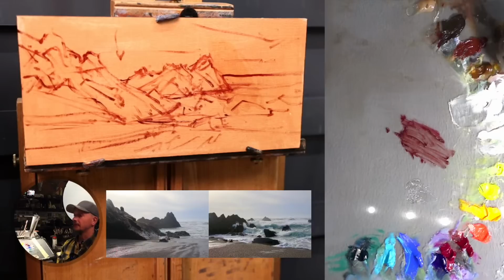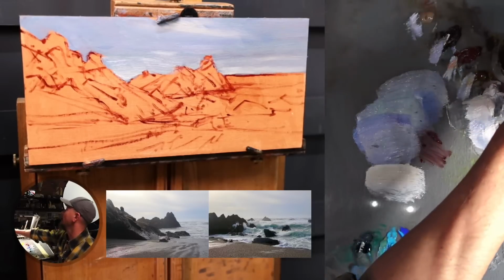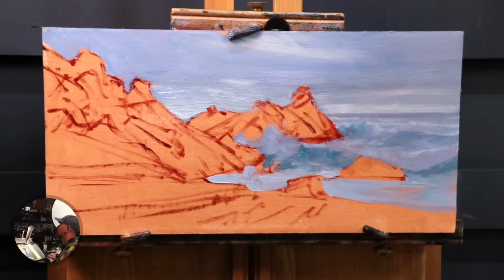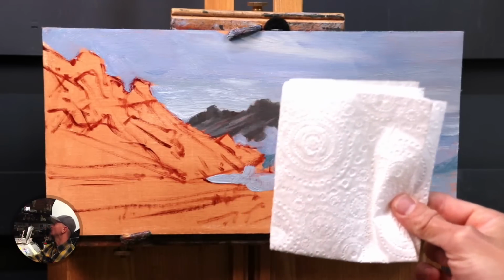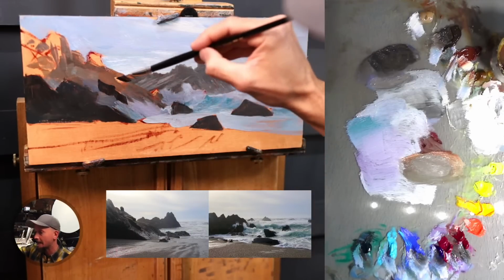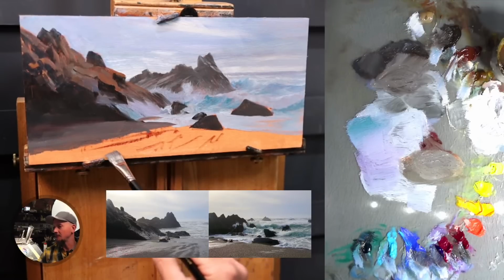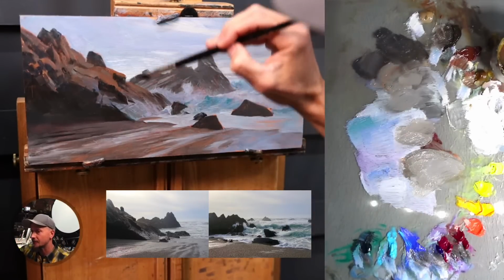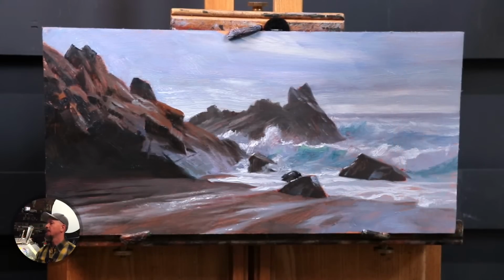Livestream! Painting a Breaking Wave - Seascapes Techniques in Oils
LEVEL UP your ART!!! Join Tisch Academy - Full Painting Tutorials, Courses, Critiques + MORE!

The PAINT BRUSHES I use, get the set from this video!

Lets work on another seascape in oils. Tune in for oil painting techniques!